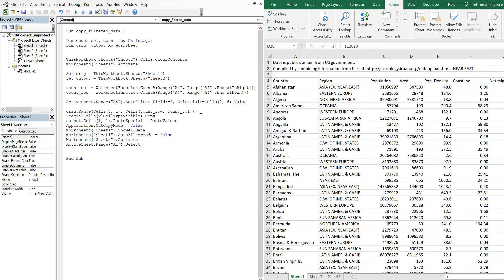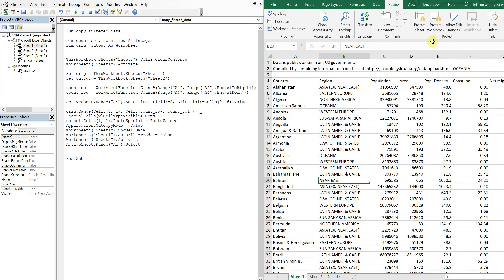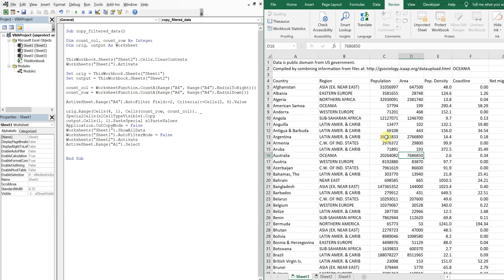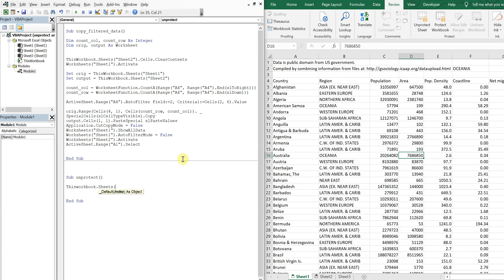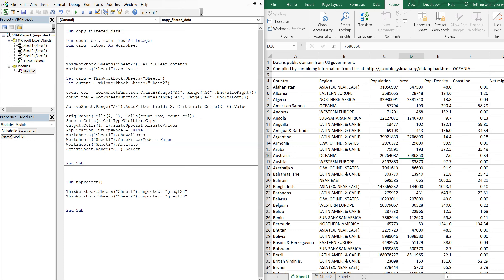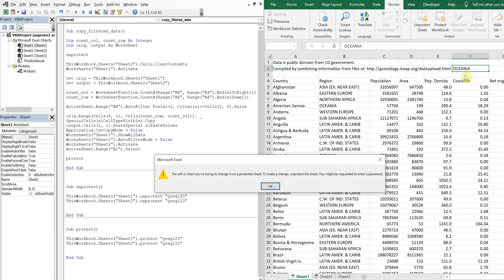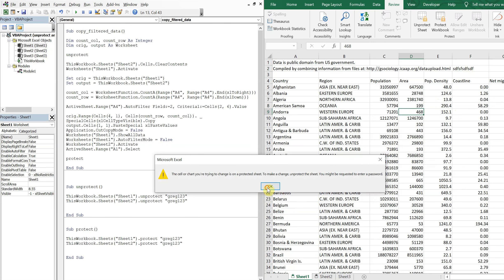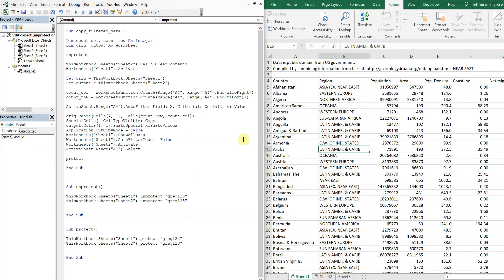Excel VBA Macro: Run Macro on Protected Sheets with Password (Step-by-Step Tutorial)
Excel VBA Macro: Run Macro on Protected Sheets with Password (Step-by-Step Tutorial). In this video we go over how to unprotect and protect a protected sheet, in order to allow our macro to run but prevent the user from altering the data. We also go over how to unprotect/unlock a single cell on a protected sheet.